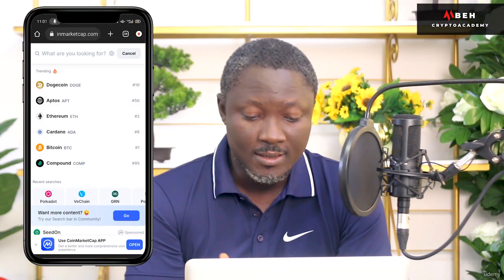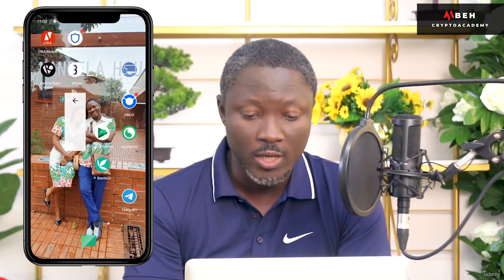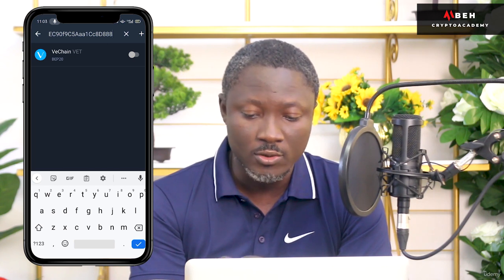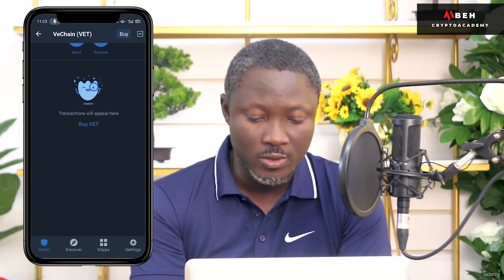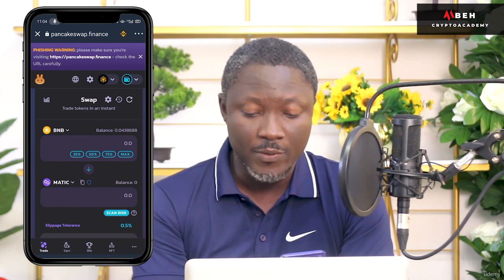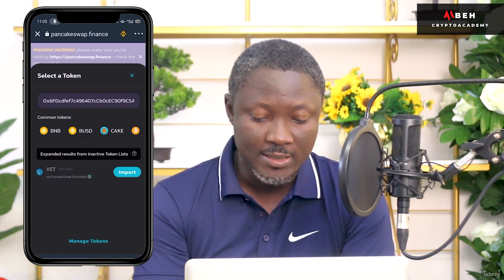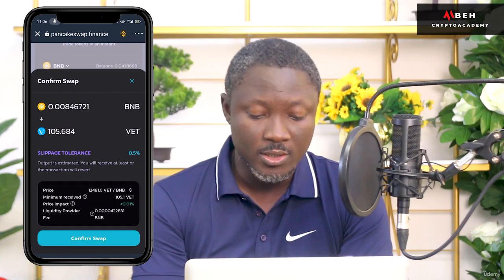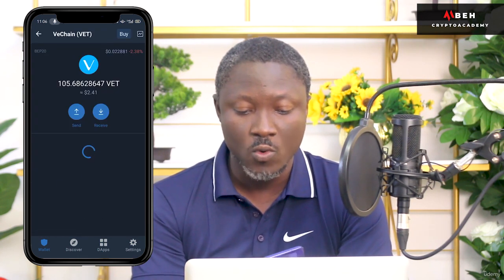20. How to import and purchase tokens through pancakes wap in your trust wallet